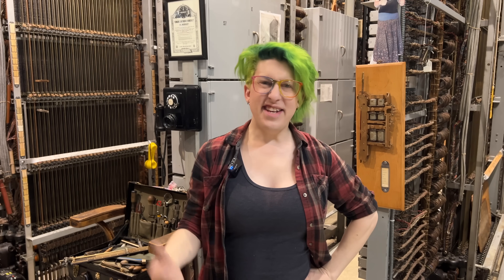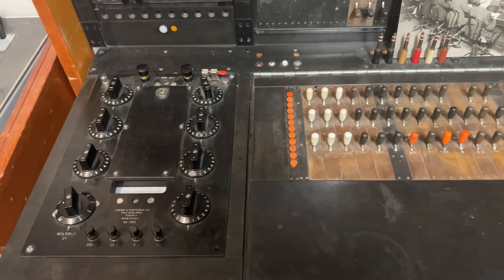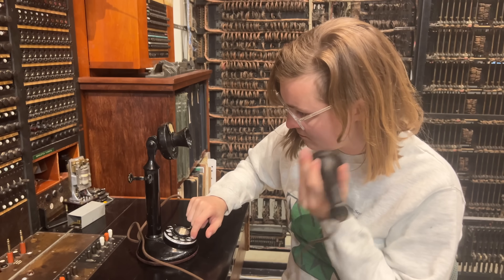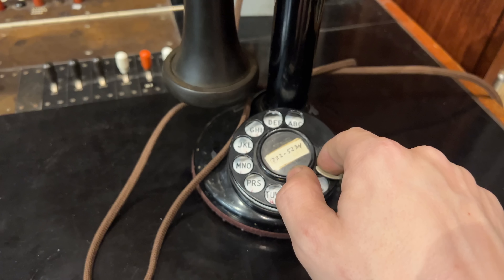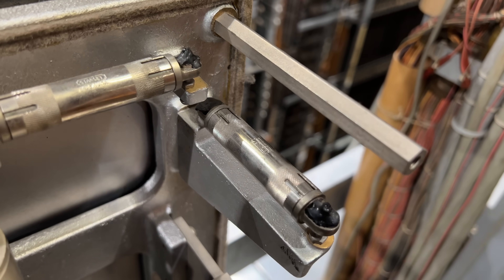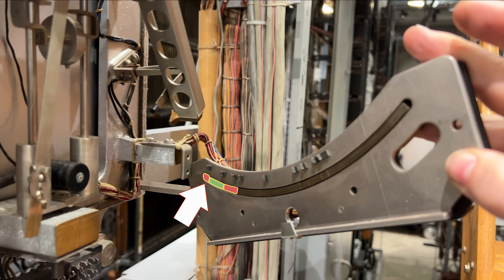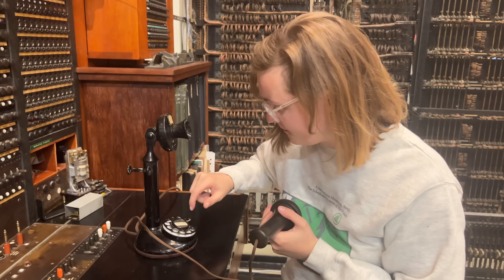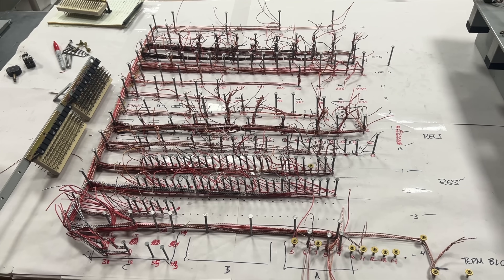What's up with this weird pendulum test device?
Let's learn about the Dial Speed Tester and how it works!